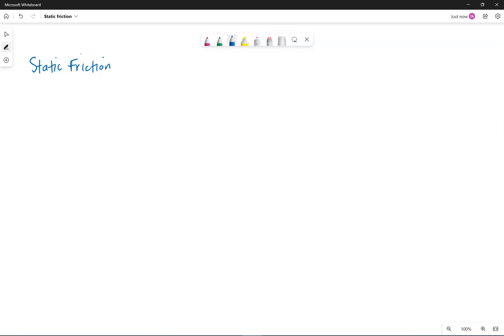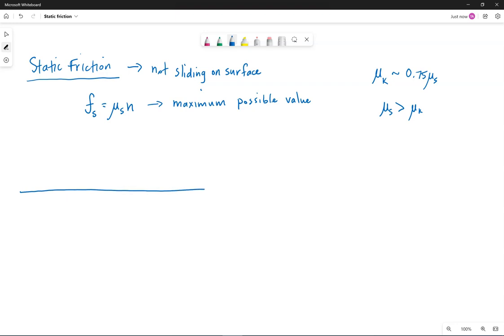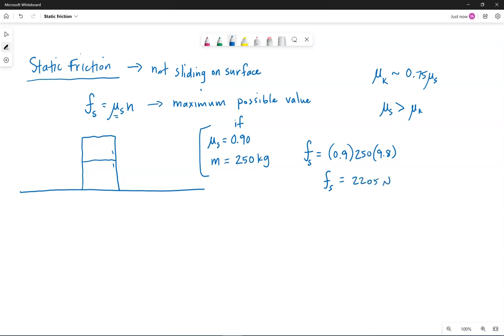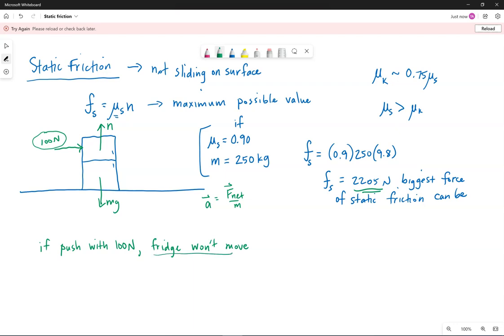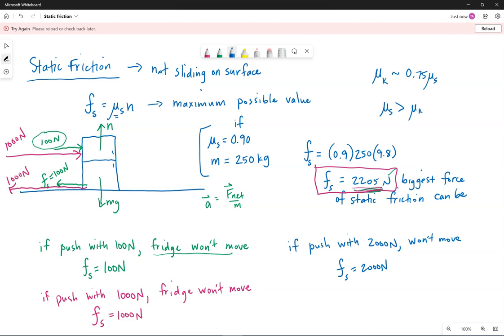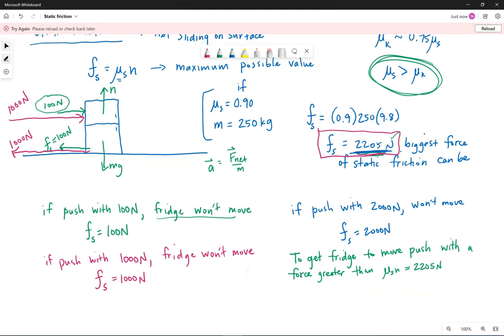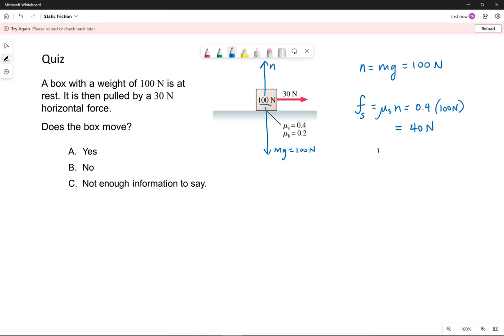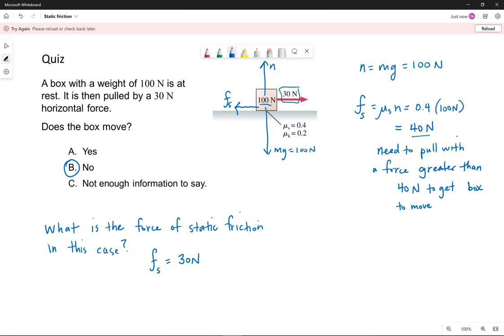Static Friction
This video explains how to approach problems with static friction rather than kinetic friction.  Static friction requires a longer thought process than kinetic friction.